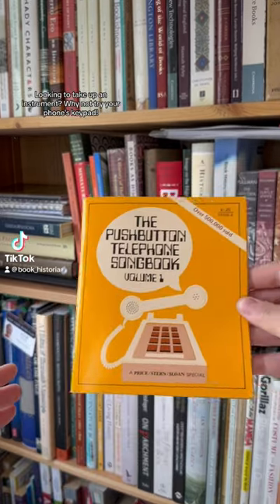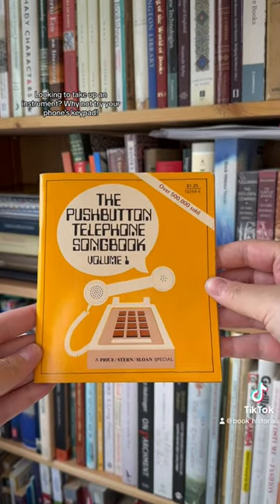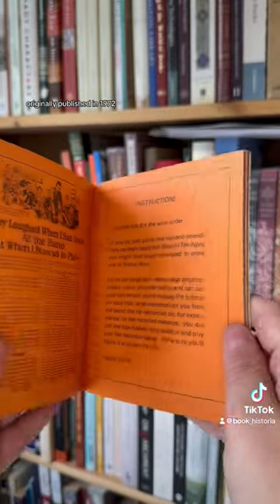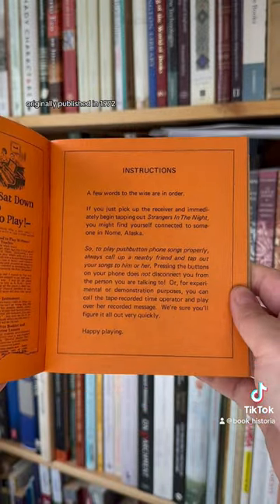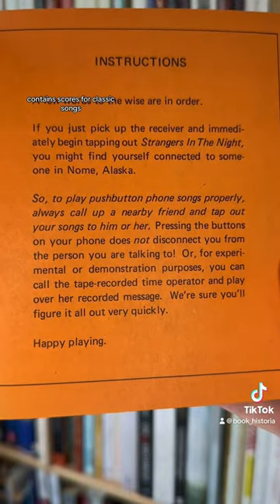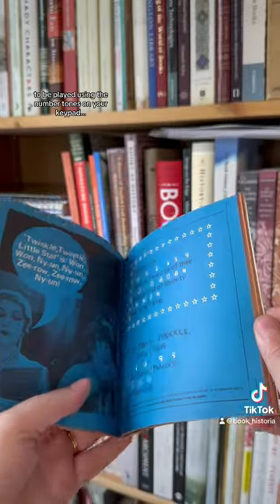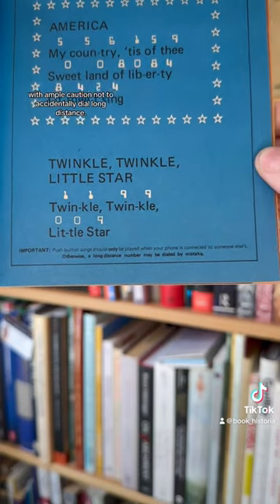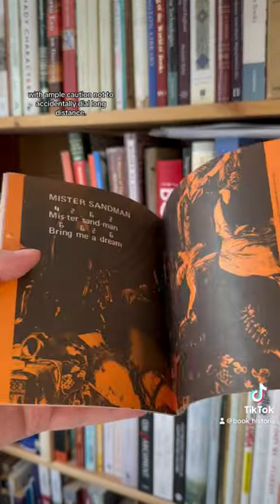An instrument for anyone with a phone!